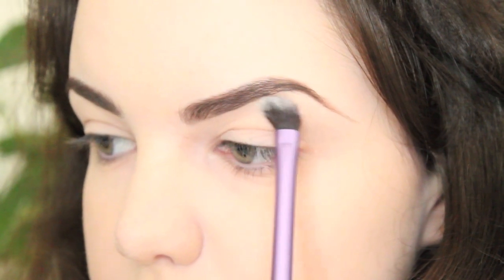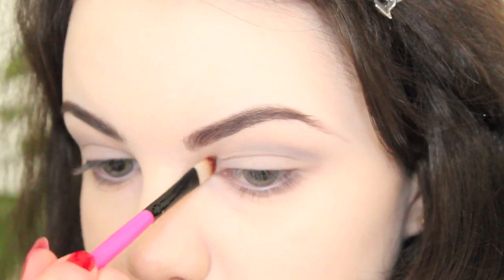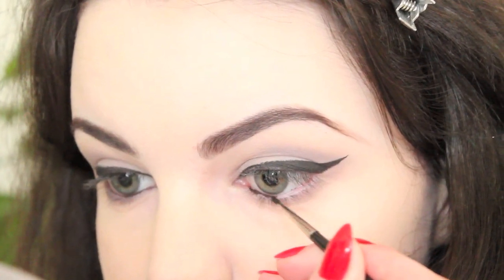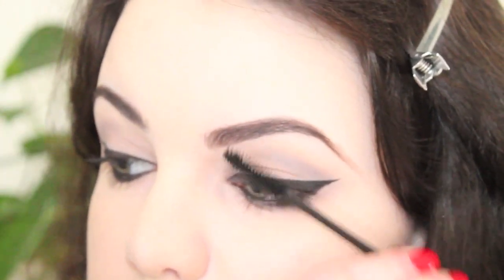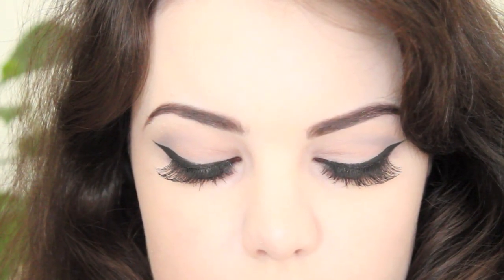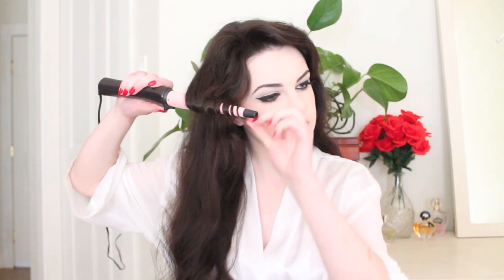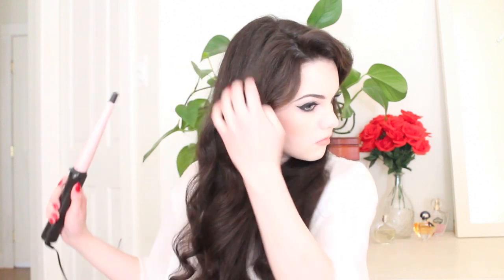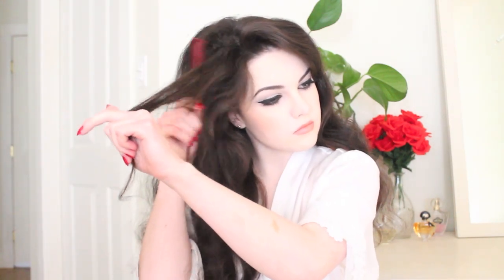Brigitte Bardot Hair & Makeup Tutorial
This was one of my more highly requested videos, hope you enjoy! I've always loved Brigitte's 1960s bombshell look! X

Cosmetics Used:
Graftobian Foundation in Nymph
NARS Concealer in Chantilly
MAC Eyeshadow in Embark (eyebrows)
MAC Eyeshadow in Blanc Type
NYX Eyeshadow (Bohemian Chic Palette)
Annabelle Eyeshadow in Champagne
MAC Fluidline Gel Liner in Blacktrack
L'Oreal Voluminous Mascara
Ardell False Eyelashes #105
Rimmel Stay Matte Powder in Transparent
L'Oreal Colour Riche Eyeshadow in Cuppa Joe (contour)
NYX Blush (Bohemian Chic Palette)
MAC Lipstick in Shy Girl

Hair Products Used:

Remington Ceramic Curling Wand
L'Oreal Elnett Unscented Hairspray